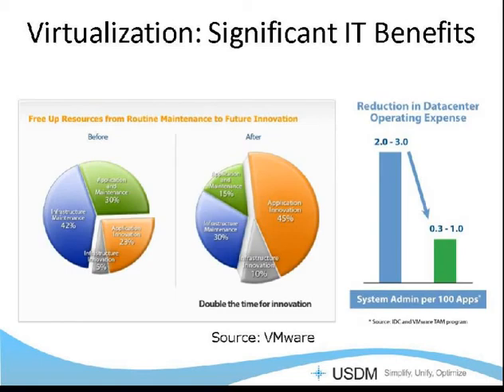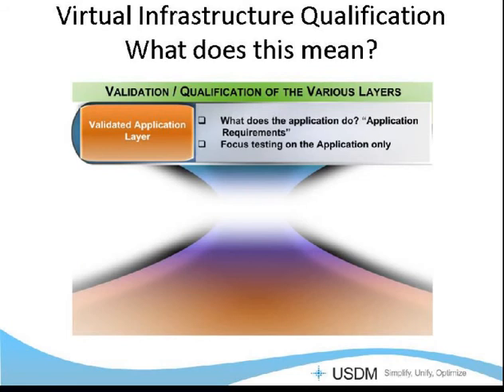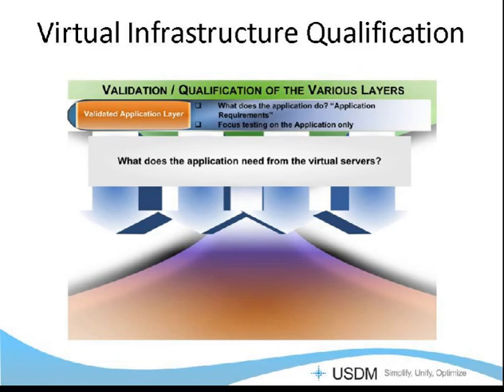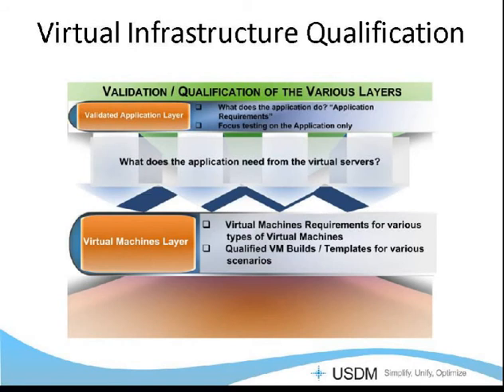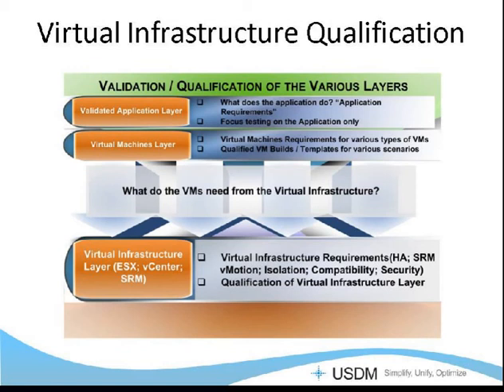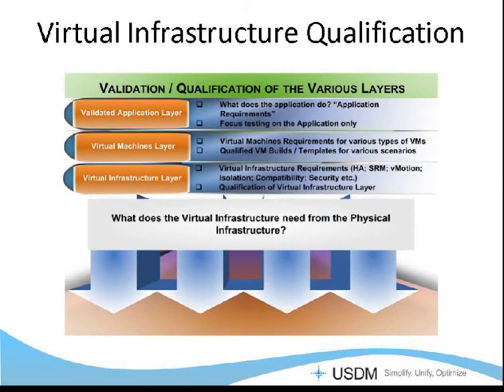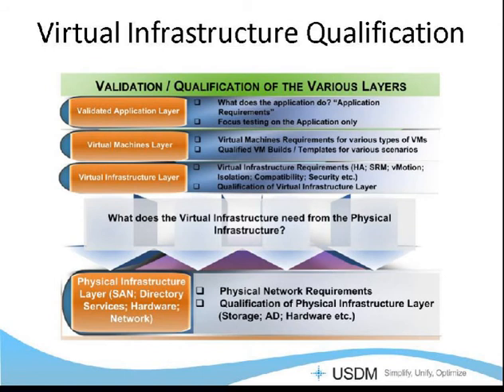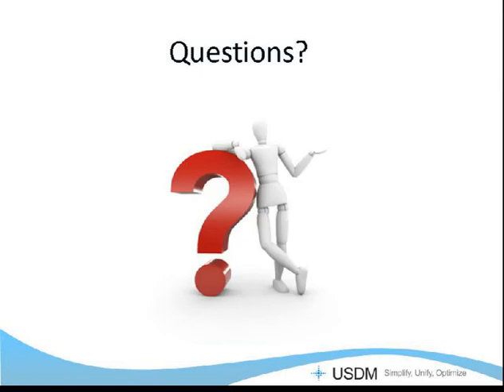Qualifying a VMWare Infrastructure Recording 03082012